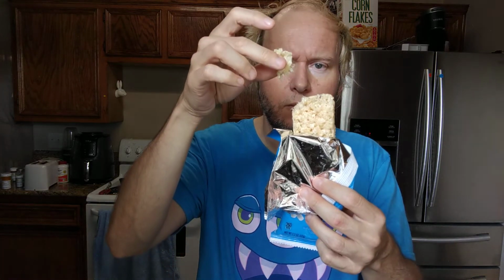first time trying Rice krispie treats ® review